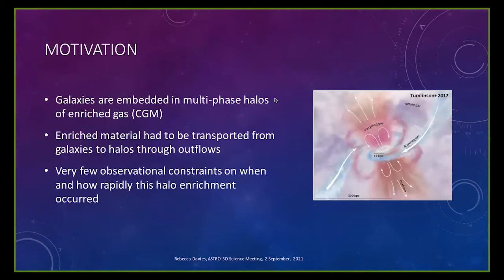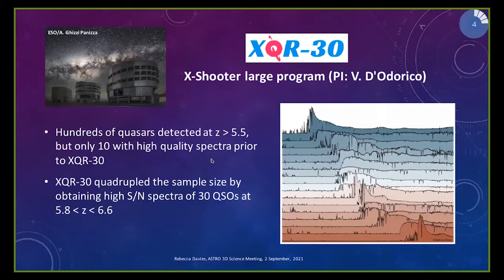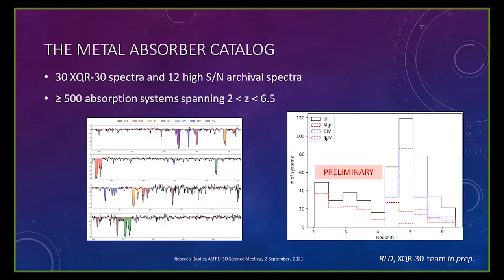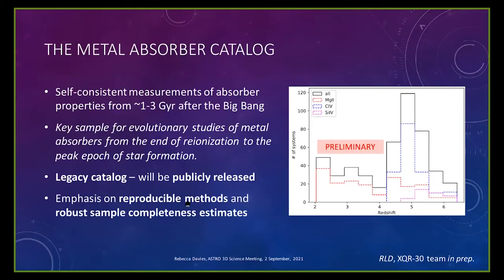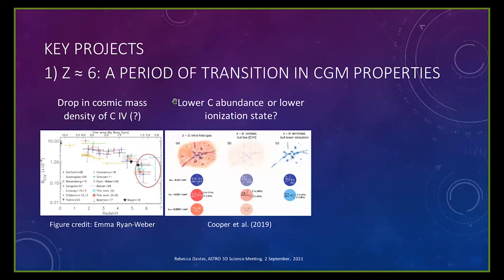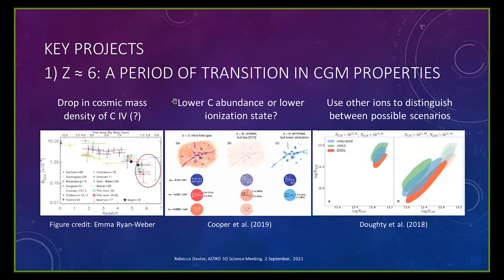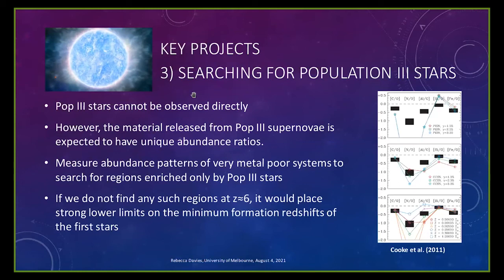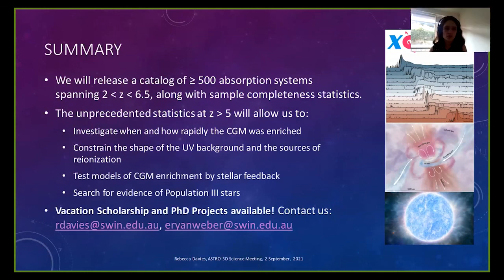Day 2: EoR - Rebecca Davies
Rebecca Davies (Postdoc – Swinburne) XQR-30: Probing Chemical Enrichment and the UV Background at the Epoch of Reionization